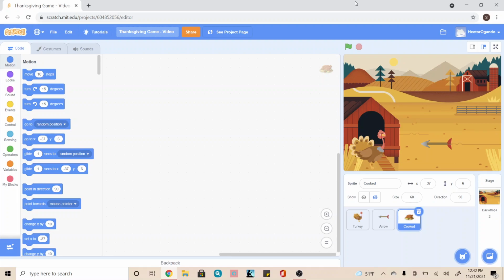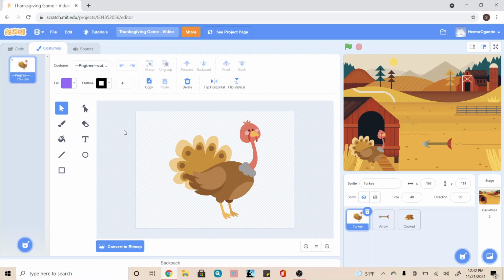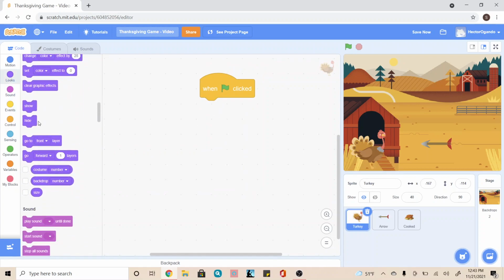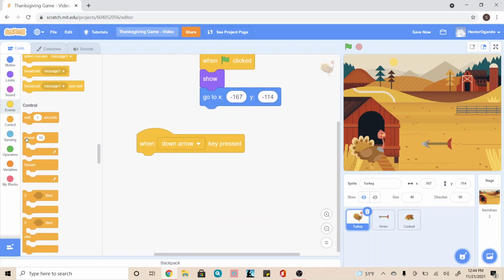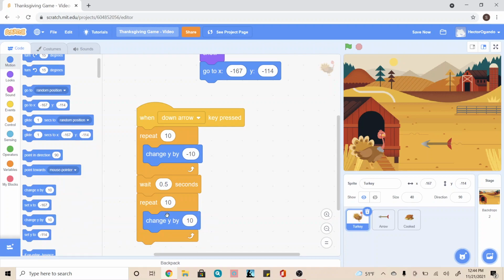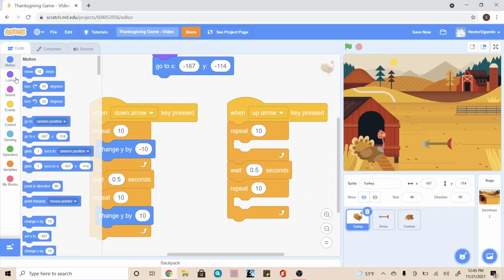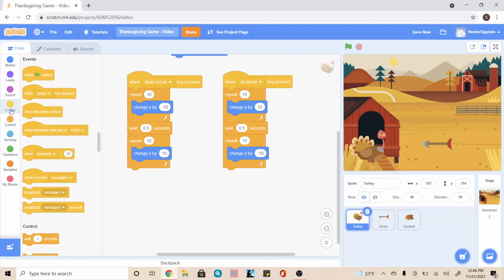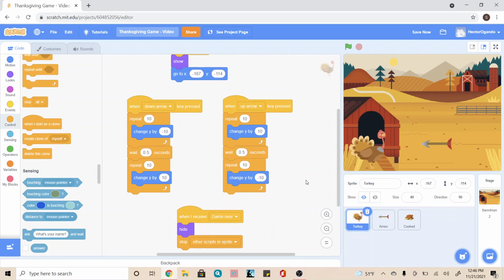Scratch Thanksgiving Mini Game Step 1